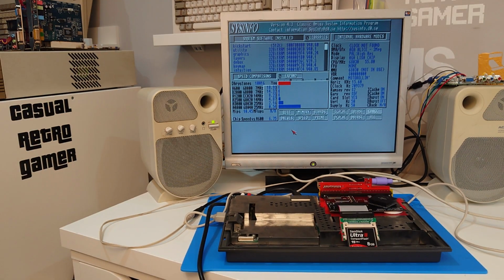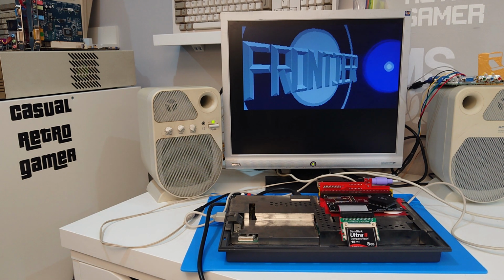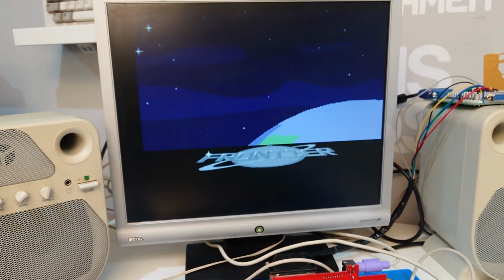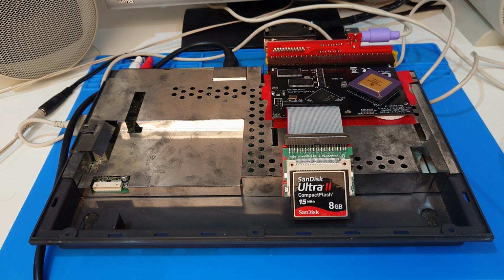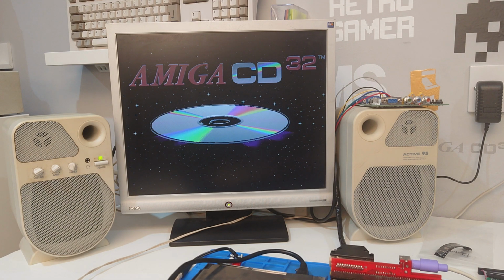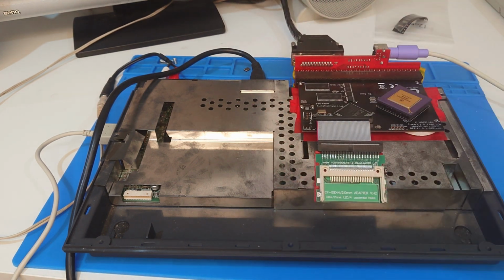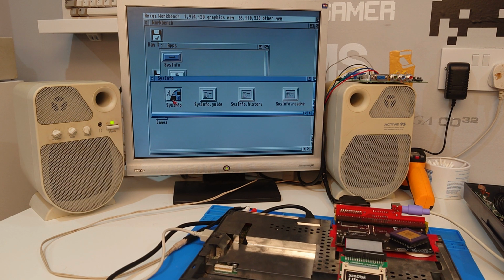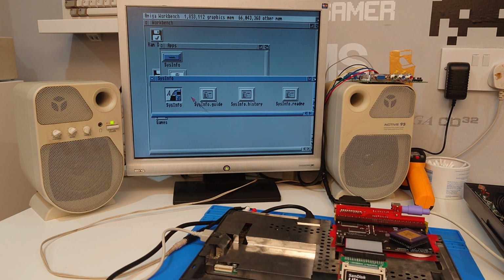Overclocking the TF330 part 2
I asked the question last week and you wanted me to try the 120mhz crystal so in this weeks video that's exactly what we do.

A big thank you goes to Supaduper for providing us with a full 50mhz ceramic 030 processor.

I thought this week I wouldn't bother with music over the entire video, let me know what you think.  Music or no music in the background?

more CRG coming soon...